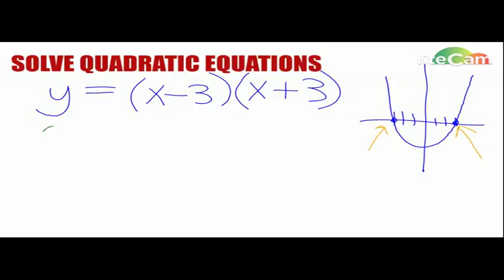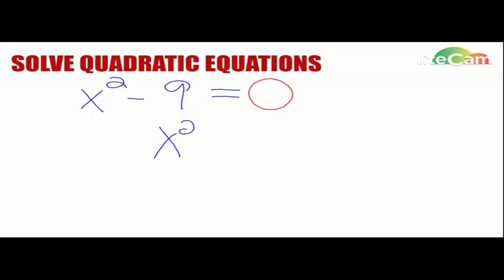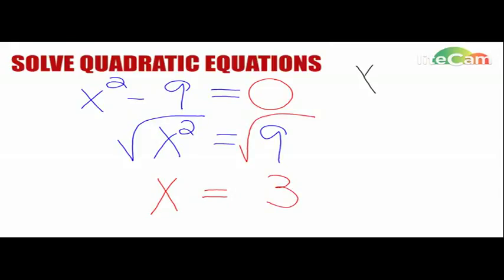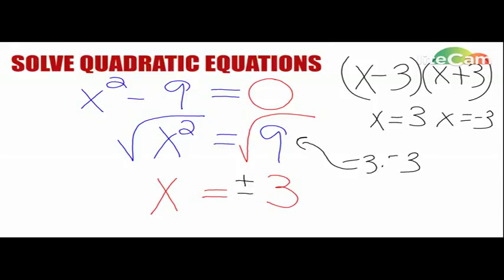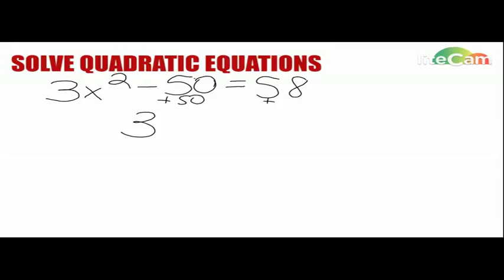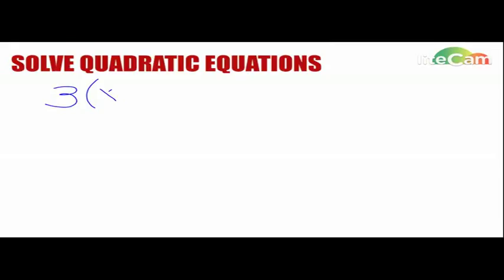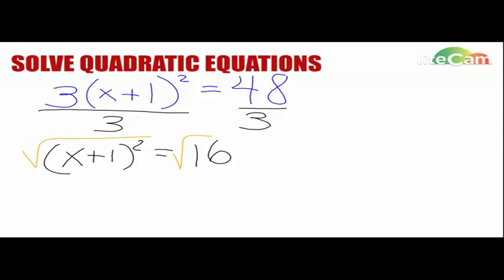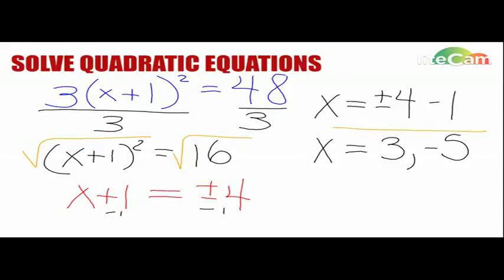Ch 4 Solve Quadratic Equations using the Square Root Method